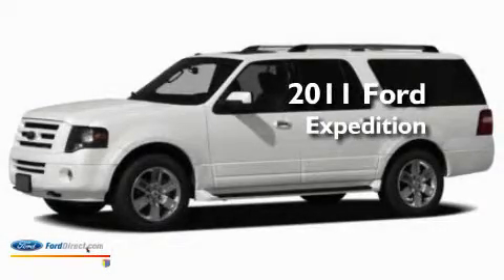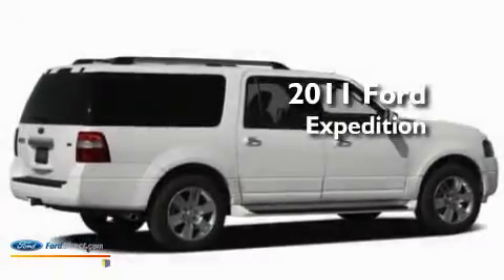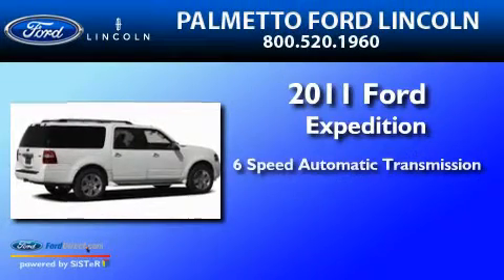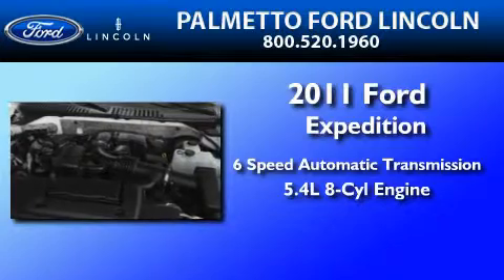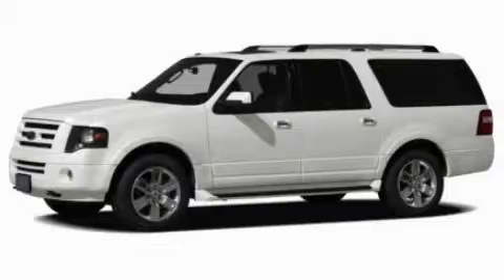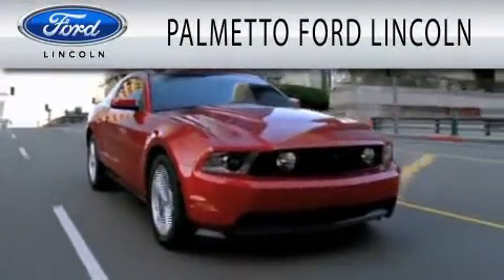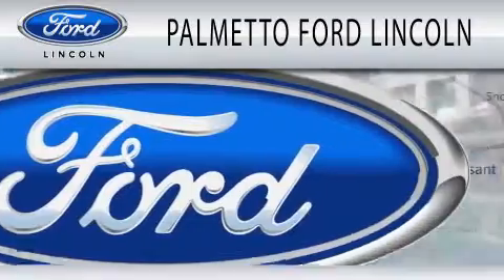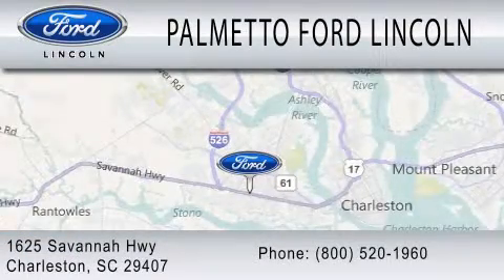2011 FORD EXPEDITION EL Charleston SC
Year : 2011
 Make : FORD
 Model : EXPEDITION EL
 Engine : 5.4L V8
 Trans . : AUTO 6SPD
 Exterior : GOLDEN BRONZE METALLIC
 Miles : 56
 Interior : CHARCOAL BLACK
 Stock : 000A2855

 1625 Savannah Highway
  , SC 29407